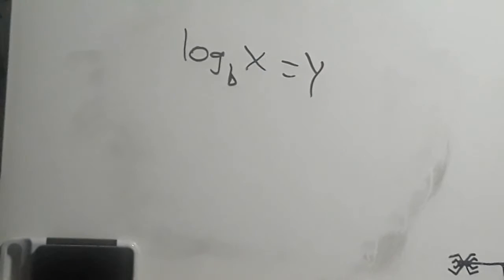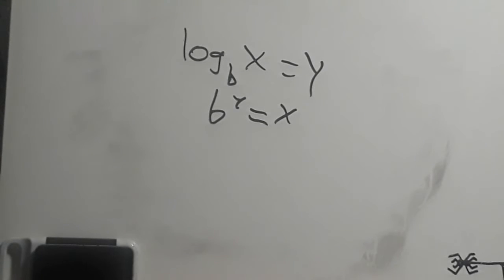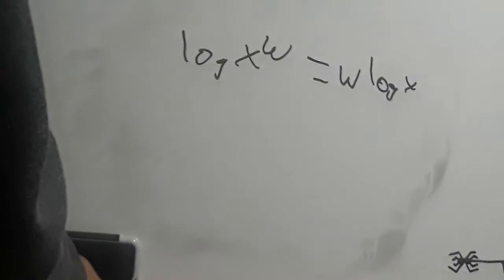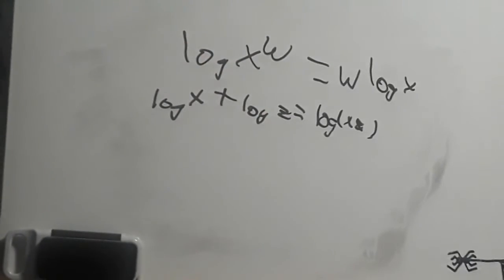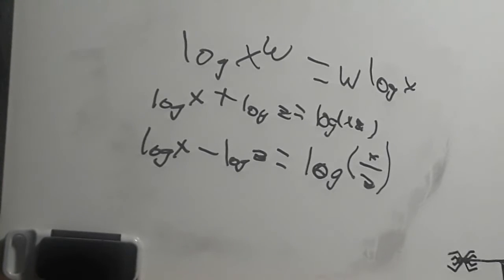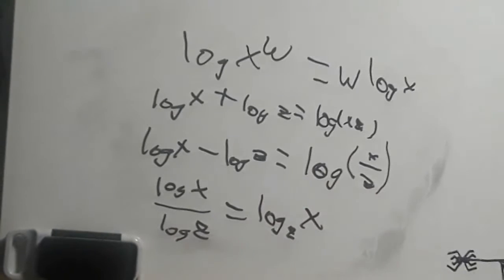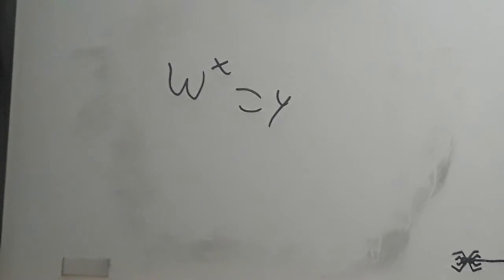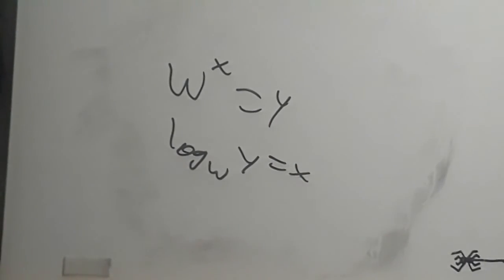Logarithms, Natural Logarithms, and Exponential Functions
God bless you. I could not find the proof, but if I do, I will put it in the description.